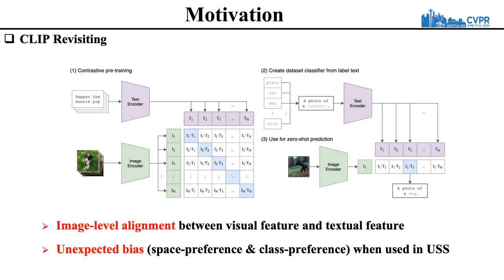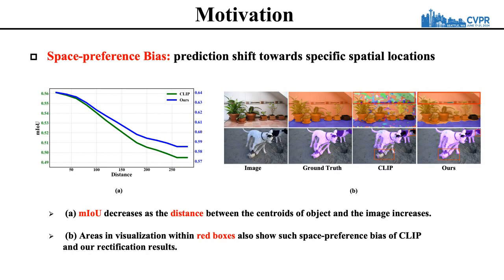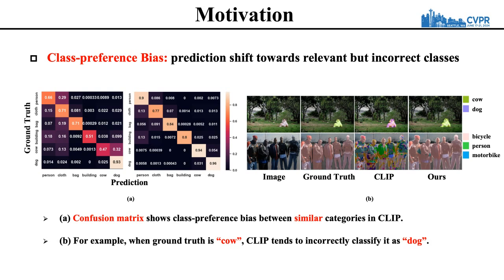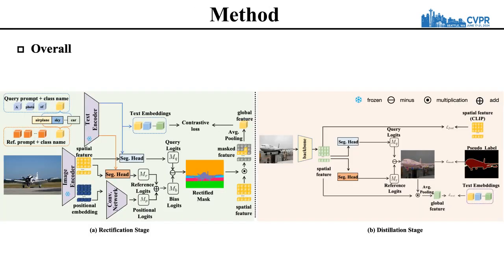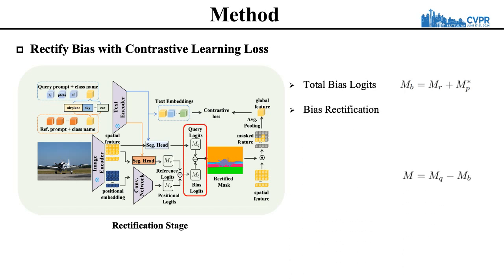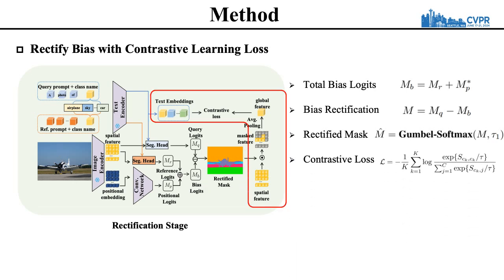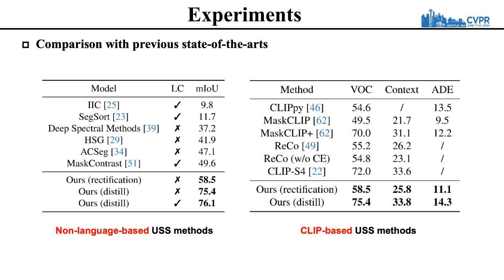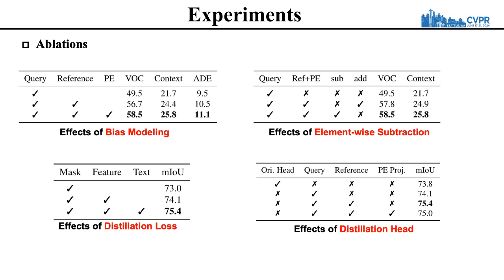Learn to Rectify the Bias of CLIP for Unsupervised Semantic Segmentation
This is our work accepted by CVPR 2024